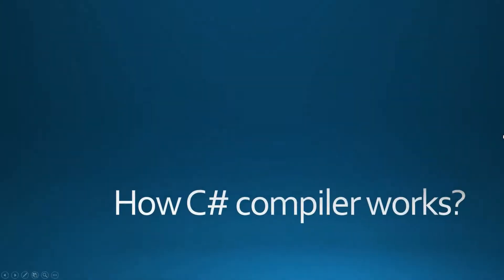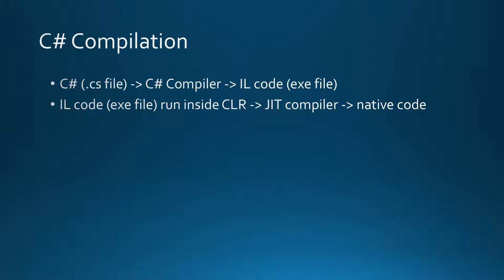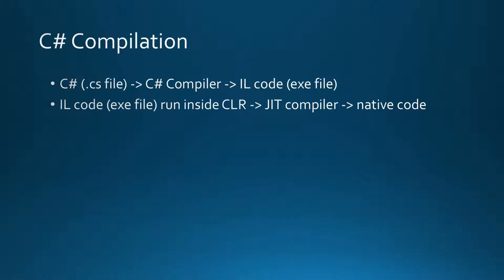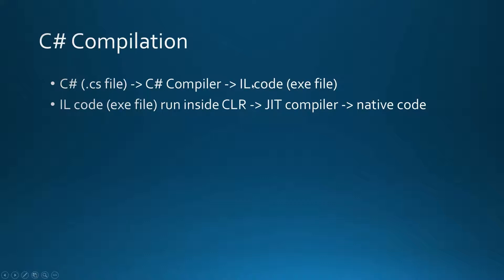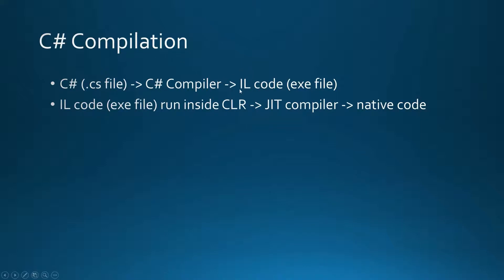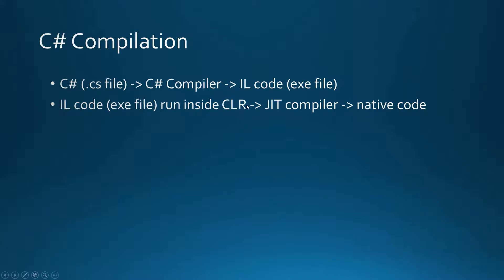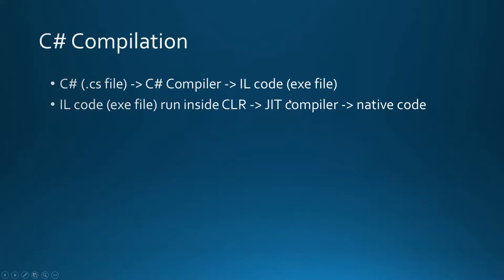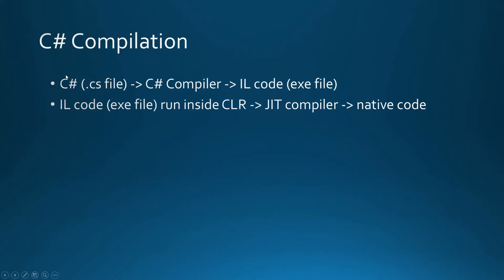How C# compiler works?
You prefer reading an article?

In this video I'm explaining the process of C# code compilation.

In this article we'll discuss how C# compilation works.

Firstly, we need to create the .cs file containing regular C# code.

Then, we use the compiler to create .exe file containing IL (intermediate language) code.

The IL code runs inside of the CLR (common language runtime).

The CLR uses JIT (just in time) compilation to dynamically translate the currently used portions of IL code into native code.